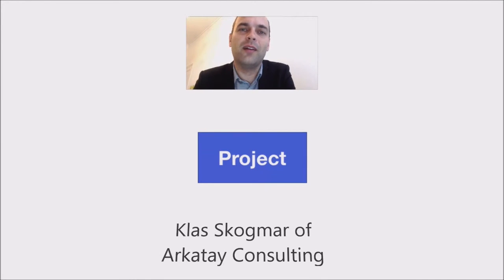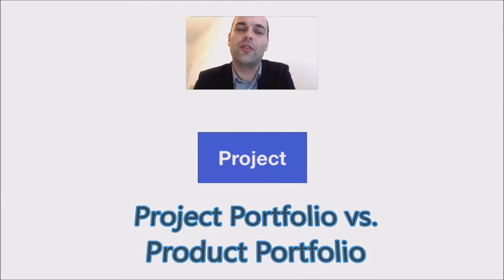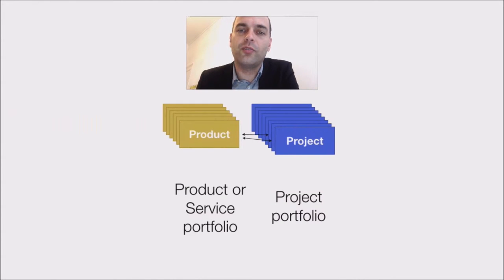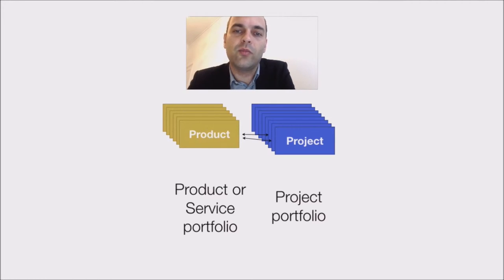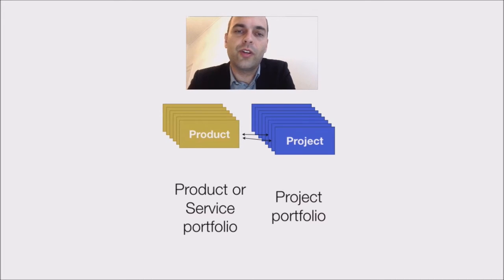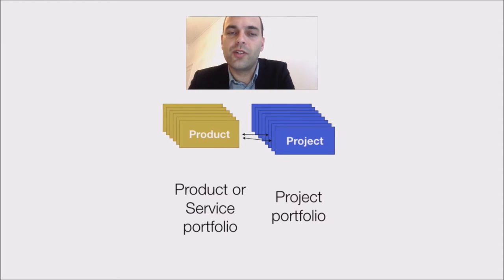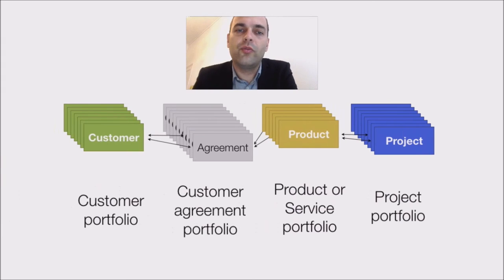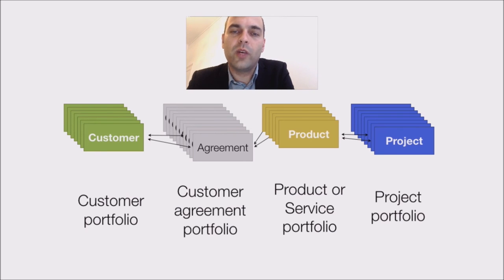Project Portfolio vs Product Portfolio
My name is Klas Skogmar and I'm going to talk a little bit about how project portfolio management relates to product portfolio management.

First I am going to talk about what a single project is. A single project takes the strategy and it converts it to a product, service or another result. If you have multiple projects, you have a product portfolio. And project portfolio management is taking ideas and concepts and qualifying those ideas into your project portfolio and ensuring you maximize the return of the organization's project portfolio.

So how does a project portfolio relate to a product portfolio?

A product has a life cycle where you may have many projects. You might have a project to initiate or launch a product; you might have a project to update the product; you might have a project to discontinue the product. So during the lifetime of a product, you may have many projects. In a few cases where a single project may result in multiple products as well, so there are relationships between the two.

So if you control your organization based on the products
- if the products are the central thing in the organization or service
- then they dictate how your project portfolio will look like.

On the other hand, if your projects are reactive and you may deliver products for a client for example, then your project portfolio is the central thing and you focus more on your project portfolio.

Even in a situation where you focus on your product portfolio, you still need to maximize your project portfolio through good project portfolio management, to ensure you do the right changes to the right products. You should also remember that there are other portfolios such as a customer portfolio or customer agreement portfolios. And in some cases and organizations, you might need to manage all of these and then the customer portfolio might influence or dictate how you work with your customer agreement portfolio. That in its turn my dictate how you work with your product portfolio and that might dictate how you work with the project portfolio.

So you need to be aware of these different portfolios
- how they relate to each other and also which one of these portfolios is most central to your own organization
- to be able to succeed in project and product portfolio management.